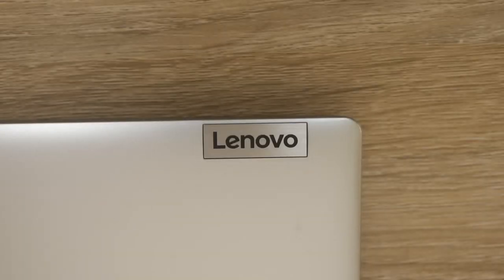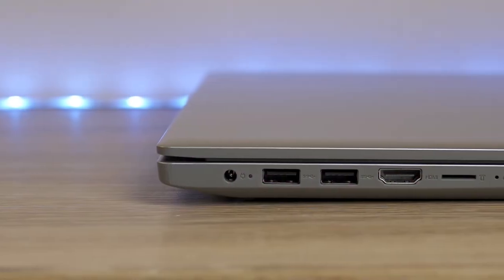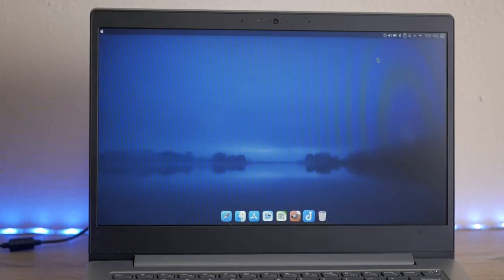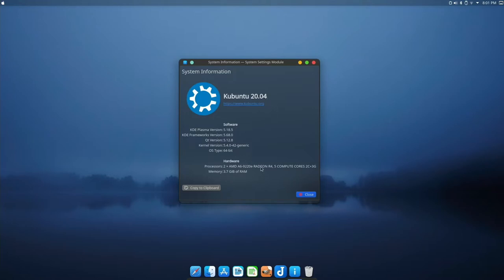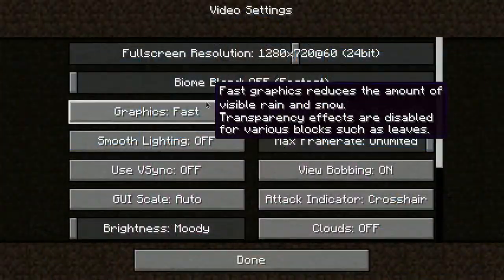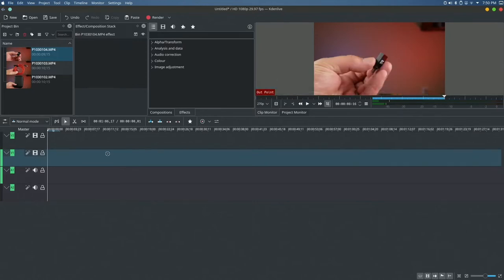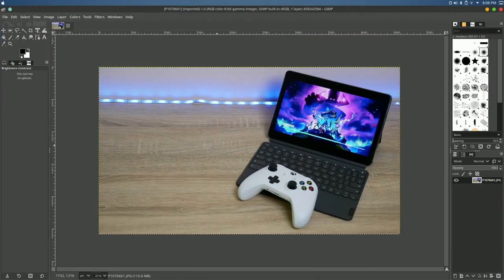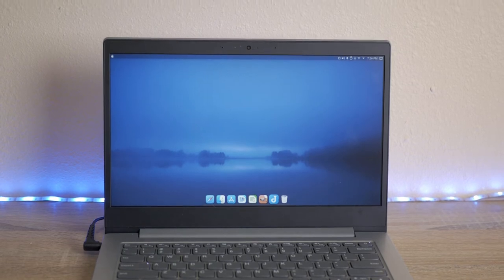Lenovo Ideapad Slim 1 Linux Review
The Lenovo Ideapad Slim 1 is not a great experience, but with Linux it's much improved.
This is my Lenovo Ideapad Slim 1 Linux Review.

☀ Gear used for my videos:
Deity V-Mic D3 Pro